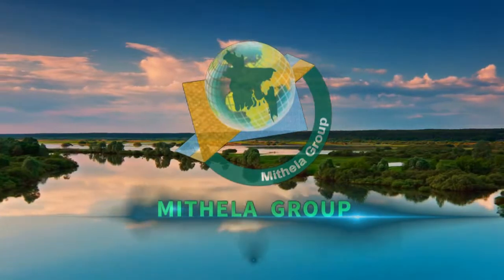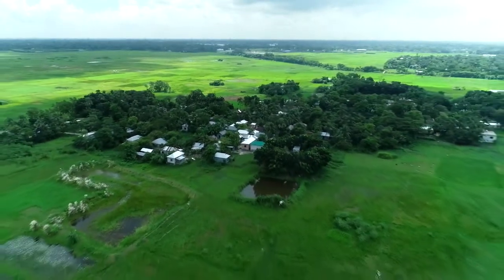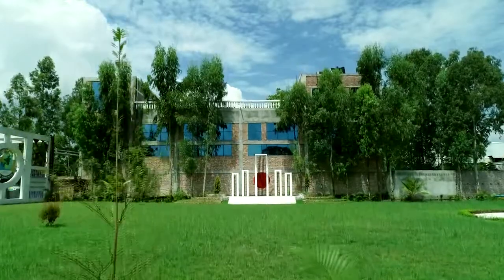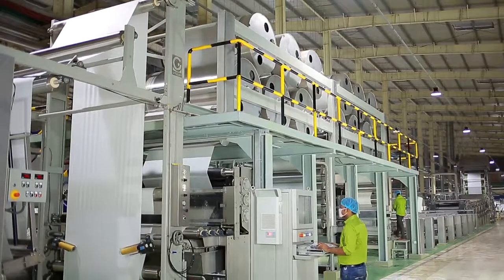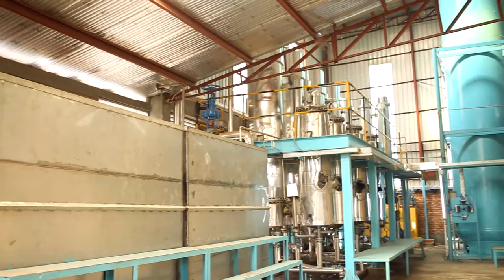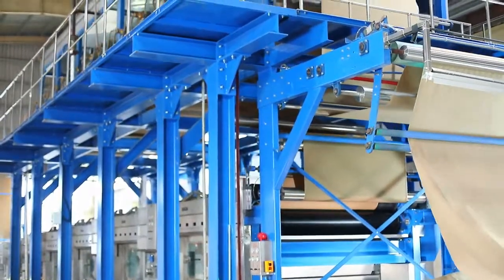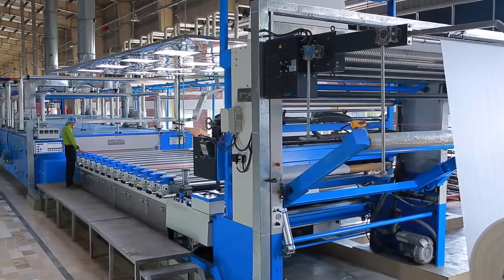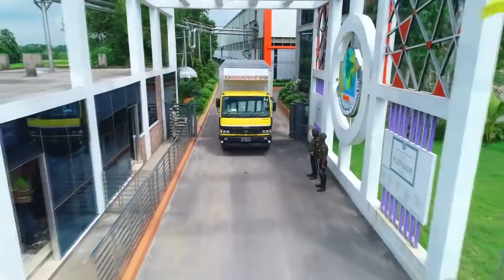World's First LEED Platinum Certified Green Textile Industry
Mithela Textile Industries limited World 1st leed platinum woven textile Dyeing industriy in Bangladesh